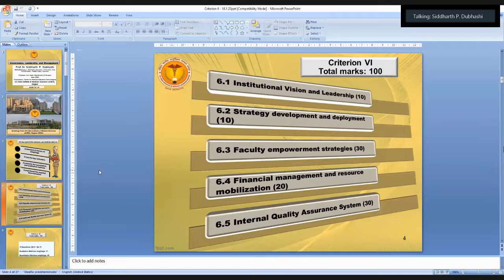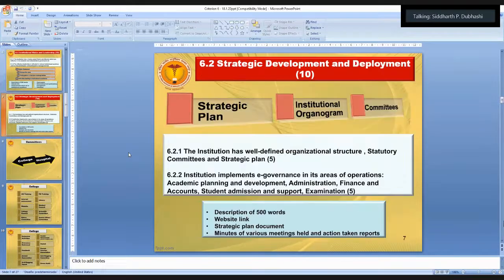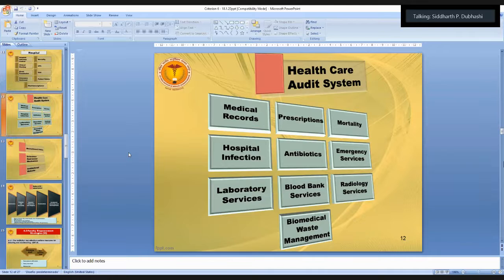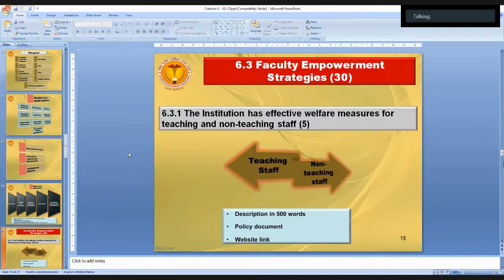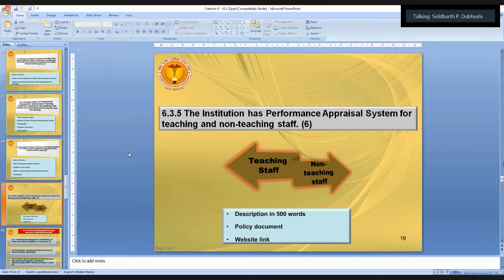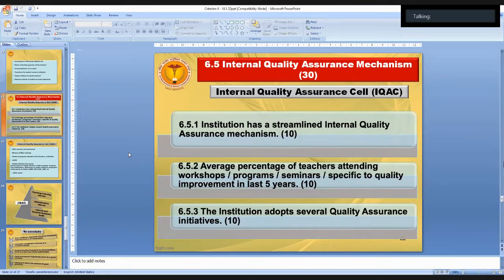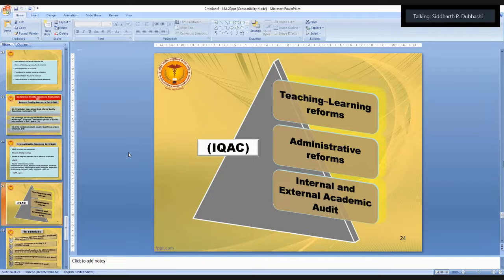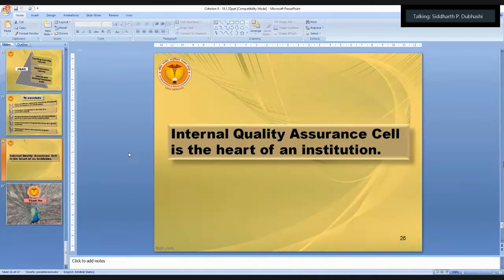Health Sciences Institute NAAC Criteria 06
NAAC Workshop 18 Jan 2022